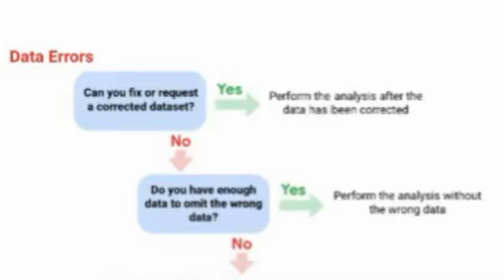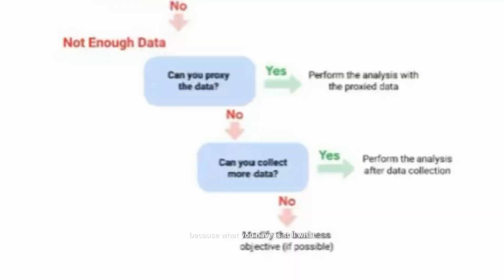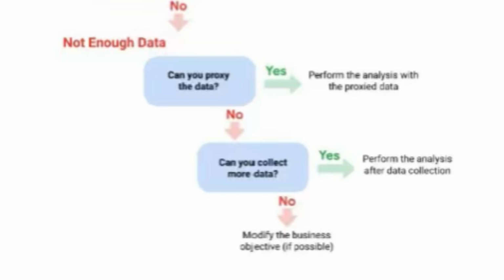Data Cleaning for Beginners: How to Fix Common Data Issues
Struggling with messy or bad data? 🤔 Don’t worry - you’re not alone!

In this video, I’ll show you how to spot and fix the most common data problems.

You’ll learn how to:
🔹 Deal with missing/ no data
🔹 Deal with insufficient data
🔹 Handle wrong data
🔹 Deal with data errors.

Whether you’re just starting with Excel, SQL, or Python, these beginner-friendly tips will help you clean your data and get better results from your projects.

💡 Perfect for anyone learning data science, analytics, or data handling basics!

🔥 Timestamps:
00:00 - Introduction
00:21 - Welcome
00:27 - Preparing for Data Analysis
01:07 - Types of Data Issues
01:43 - When You Have No Data
03:45 - Dealing with Insufficient Data
05:25 - Fixing Wrong Data & Errors
07:37 - Caution When Handling Errors
07:50 - Decision Tree for Fixing Data Errors
09:21 - Conclusion